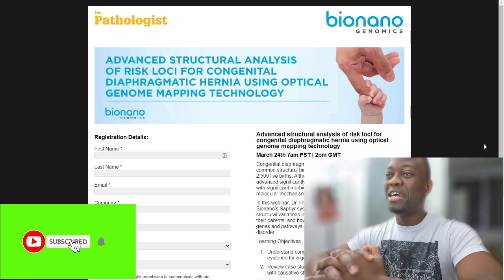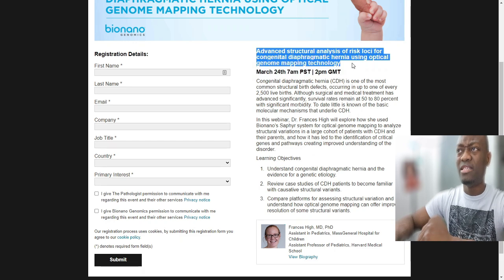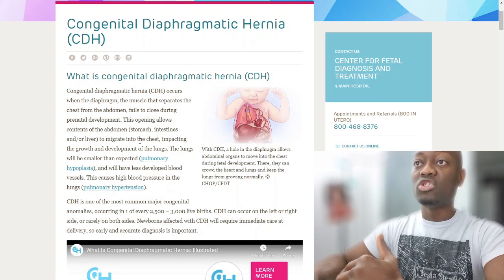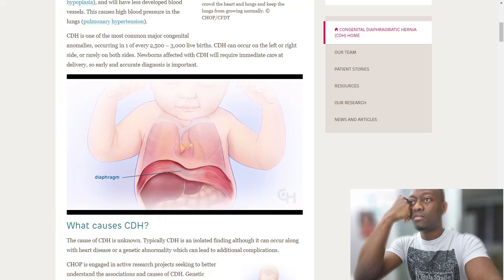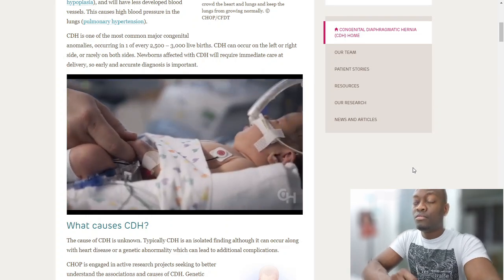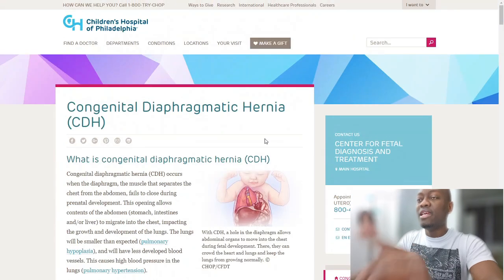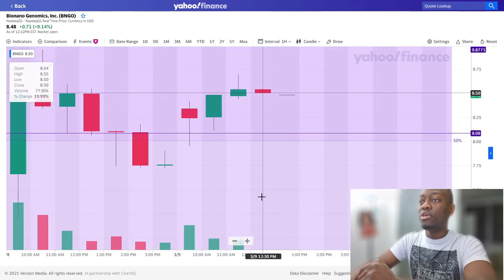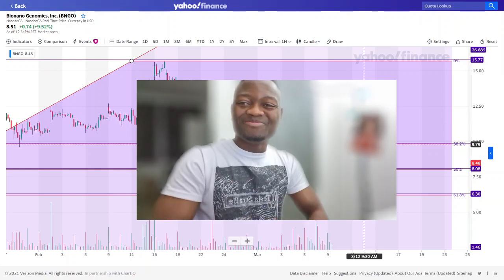BNGO BREAKING NEWS: Saphyr Detects SVs Causing CDH Birth Defects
Bionano Genomics Optical Mapping Device Saphyr has been able to detect SVs that cause Congenital Diaphragmatic Hernia (CDH) birth defects.

Advanced structural analysis of risk loci for congenital diaphragmatic hernia using optical genome mapping technology.

Congenital diaphragmatic hernia (CDH) occurs when the diaphragm, the muscle that separates the chest from the abdomen, fails to close during prenatal development. This opening allows contents of the abdomen (stomach, intestines and/or liver) to migrate into the chest, impacting the growth and development of the lungs. The lungs will be smaller than expected (pulmonary hypoplasia), and will have less developed blood vessels. This causes high blood pressure in the lungs (pulmonary hypertension).

About Bionano Genomics
Bionano is a genome analysis company providing tools and services based on its Saphyr system to scientists and clinicians conducting genetic research and patient testing, and providing diagnostic testing for those with autism spectrum disorder (ASD) and other neurodevelopmental disabilities through its Lineagen business. Bionano’s Saphyr system is a platform for ultra-sensitive and ultra-specific structural variation detection that enables researchers and clinicians to accelerate the search for new diagnostics and therapeutic targets and to streamline the study of changes in chromosomes, which is known as cytogenetics. The Saphyr system is comprised of an instrument, chip consumables, reagents and a suite of data analysis tools, and genome analysis services to provide access to data generated by the Saphyr system for researchers who prefer not to adopt the Saphyr system in their labs. Lineagen has been providing genetic testing services to families and their healthcare providers for over nine years and has performed over 65,000 tests for those with neurodevelopmental concerns.